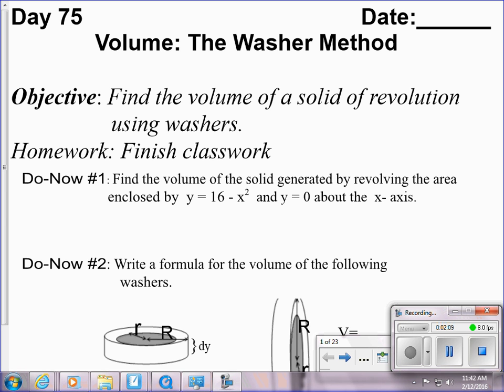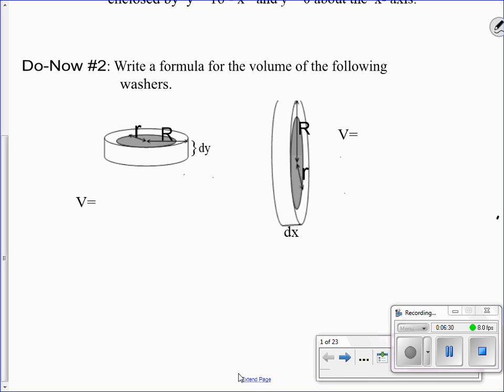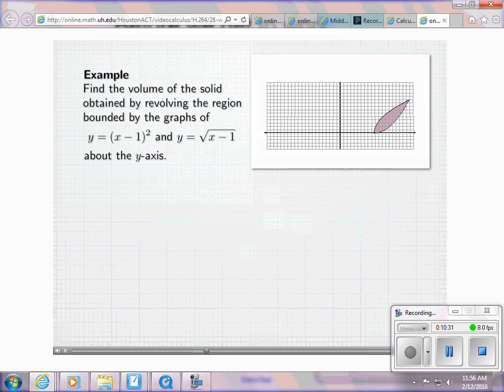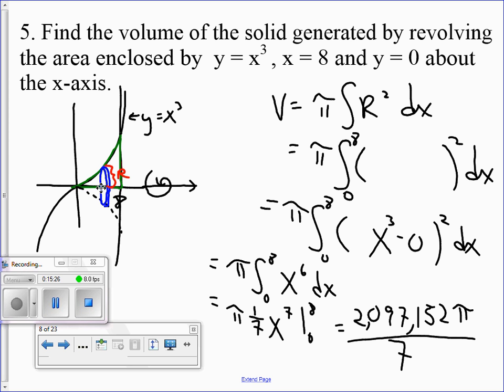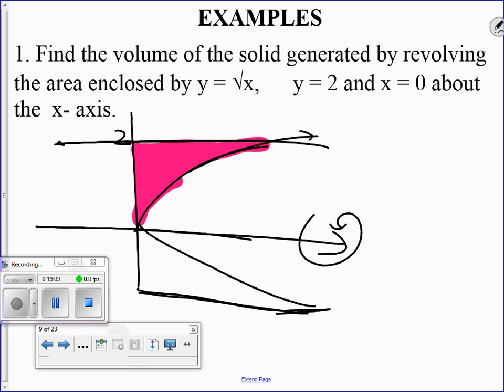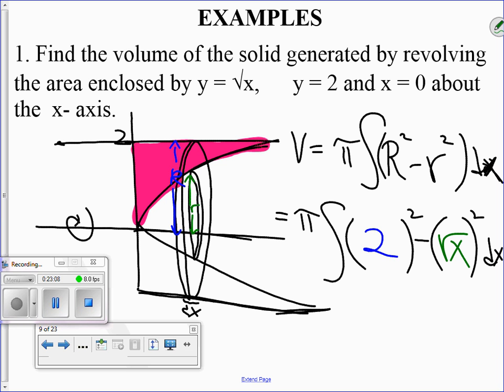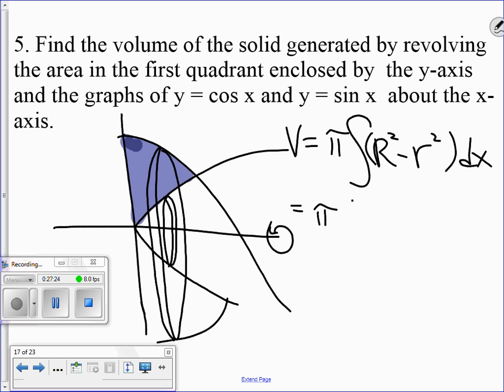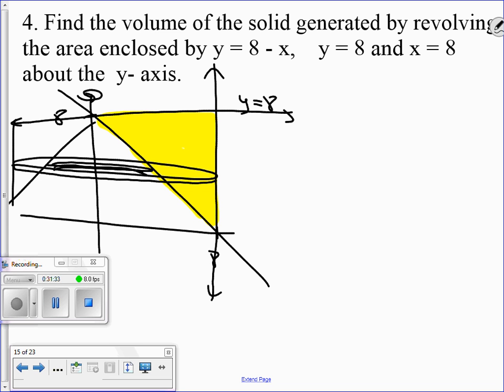Day 74 The Washer Method to find the volume of a solid of revolution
When a region is revolved about a line to which it is not attached, each slice perpendicular to the axis of rotation will be a washer. To find the volume of this solid of revolution add up by  integrating the volumes of the washers.